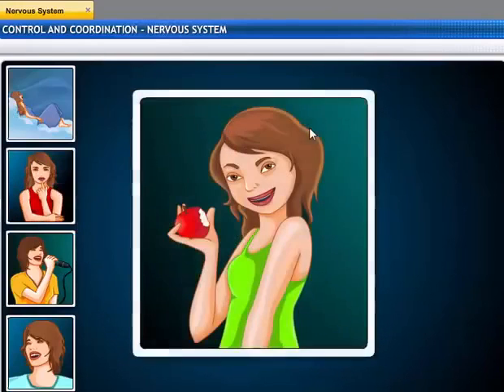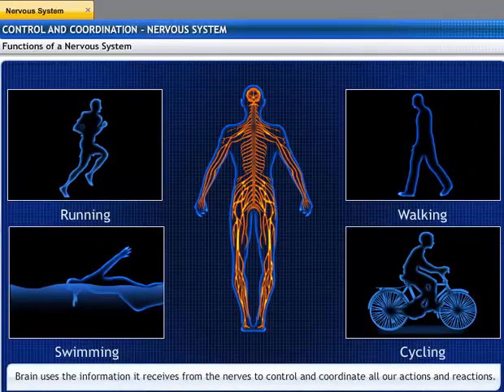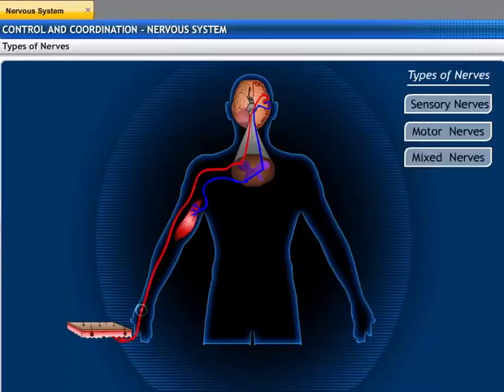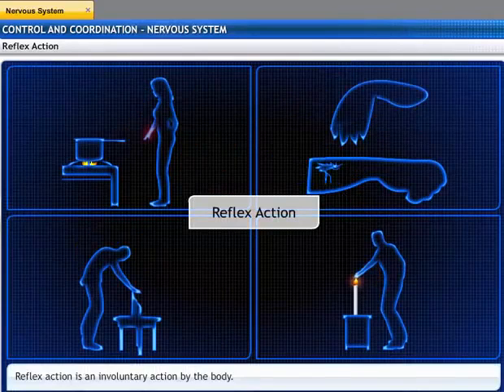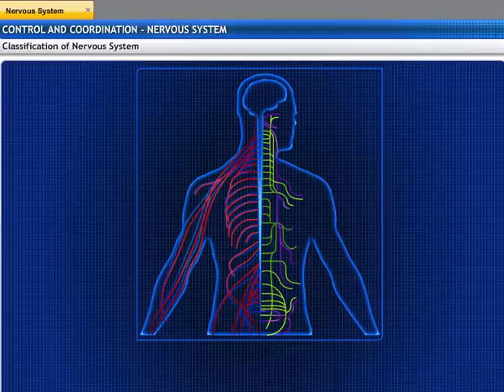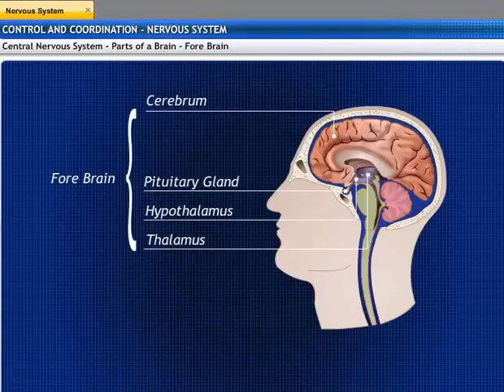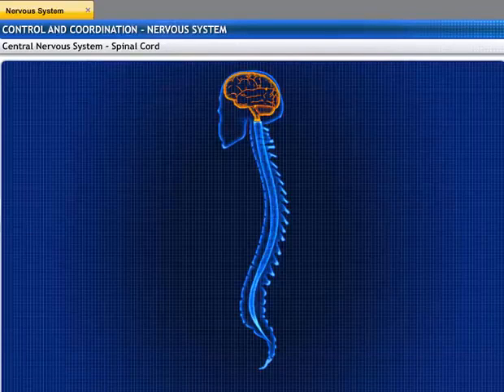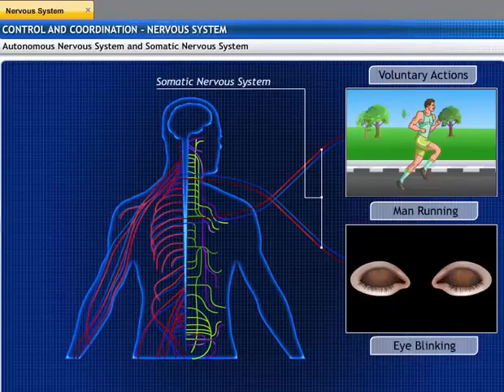CBSE Class 10 Science, Control and Coordination 1, Nervous System | Iskon Educare Foundation